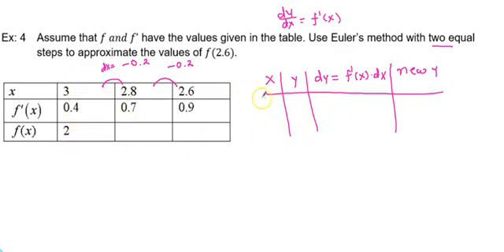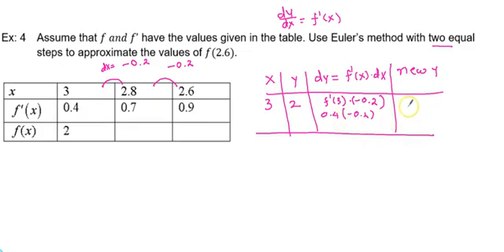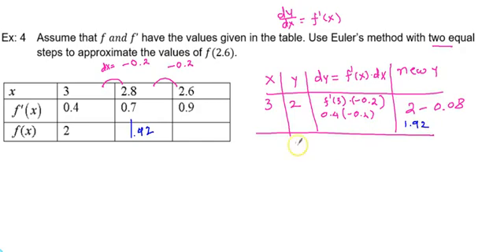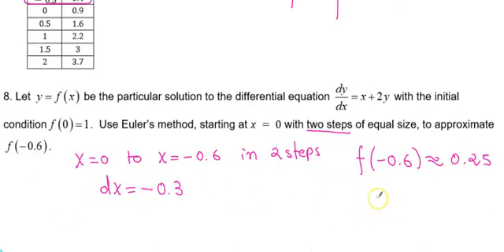Unit 7 - Euler's Method Part 2